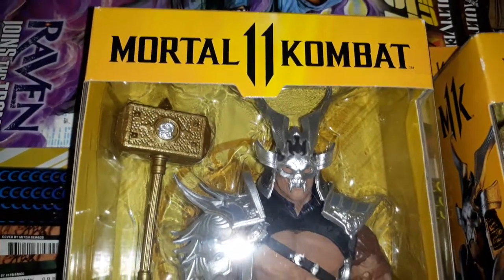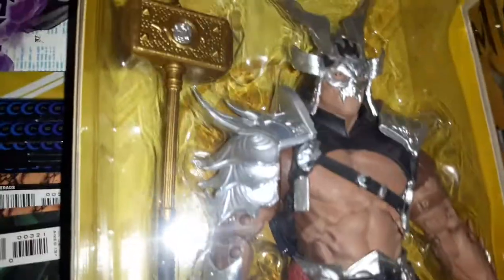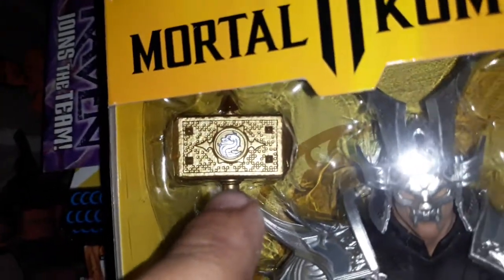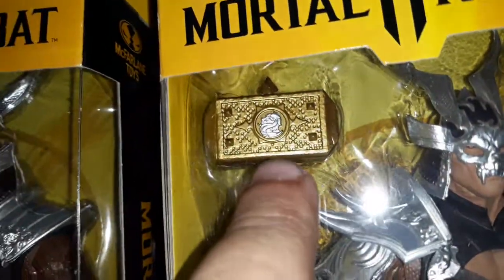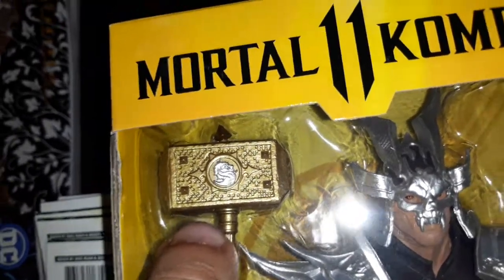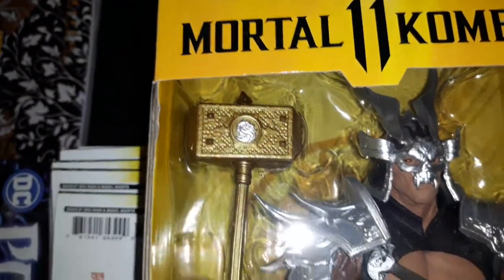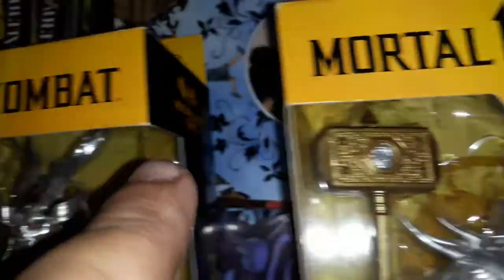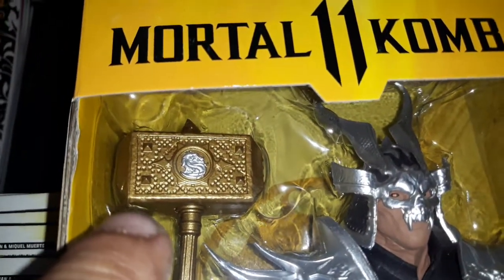Shao Kahn toy's hammer with Logo going original Left